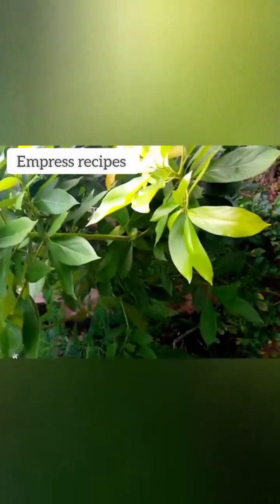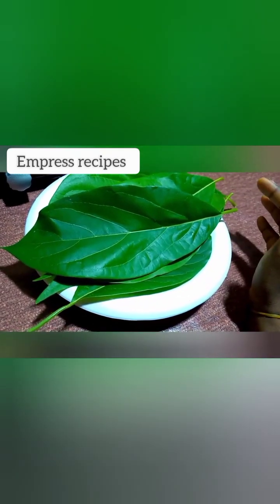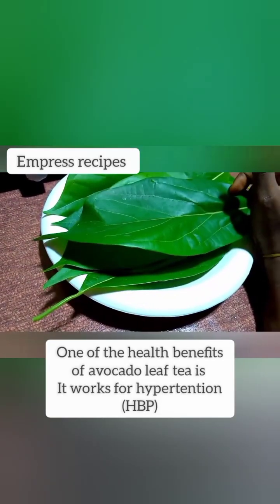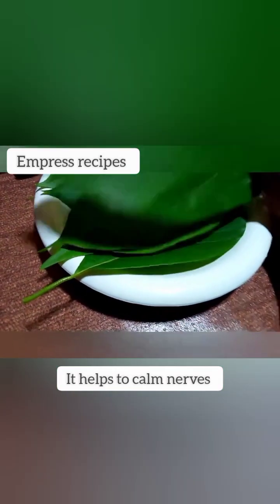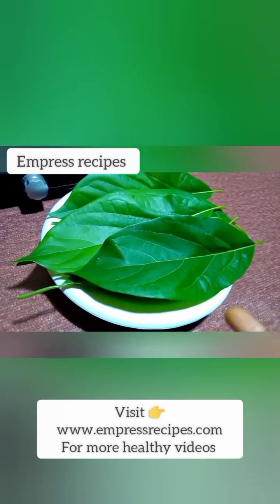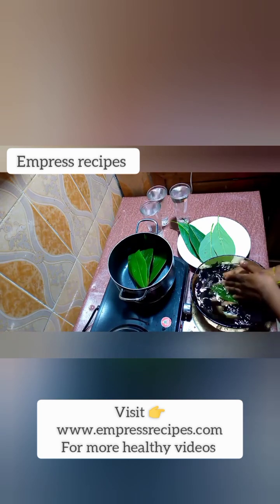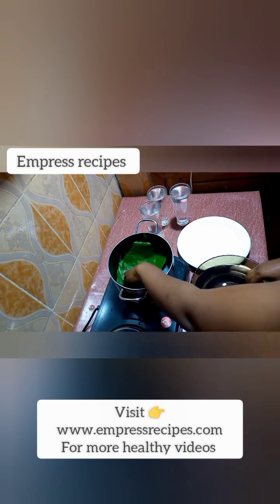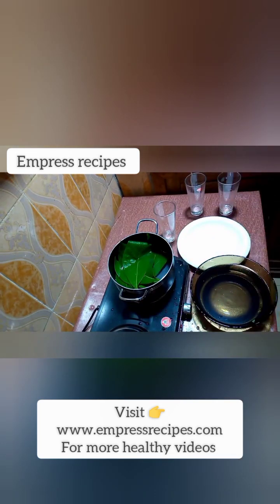how to make avocado leaf tea